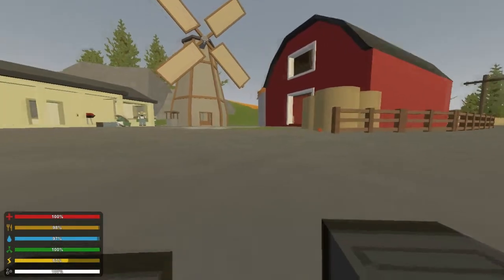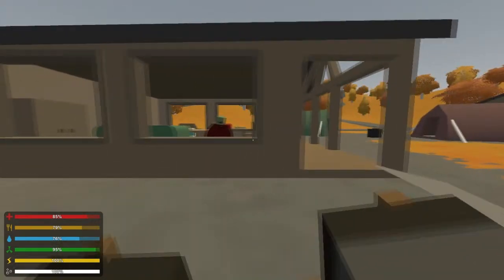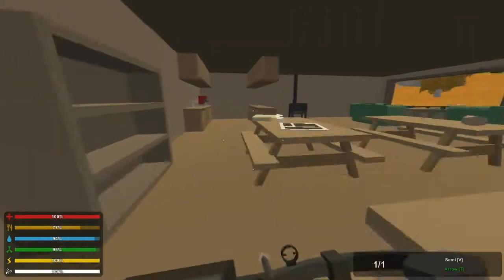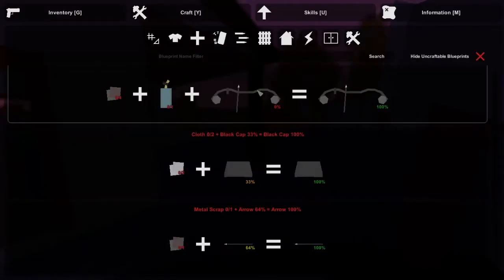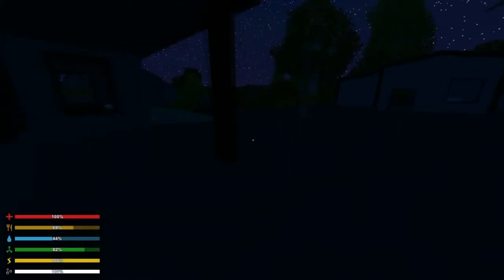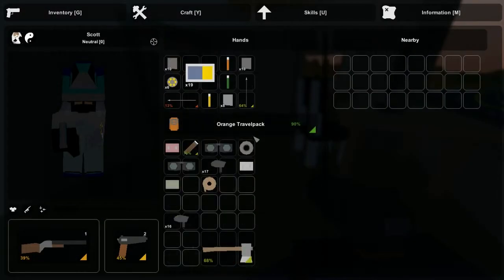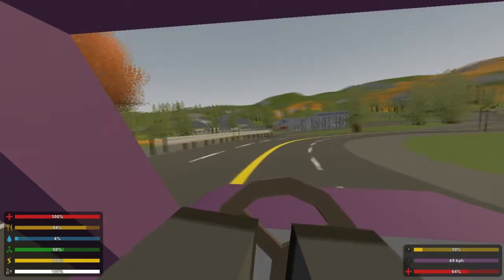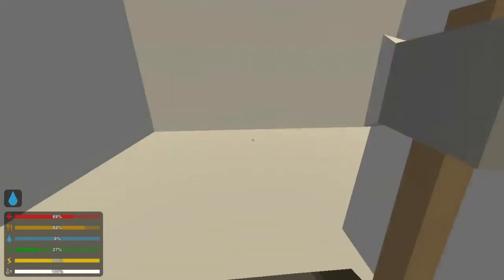Russia Map Exploration in Unturned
This map happens to be my favorite one to play in single player mode in this game. The Russia map was well constructed and to my surprise it has different features I did not expect. I will show some of them in a future episode! Enjoy!

Like the video? Check out more at my channel Da Monk!!!